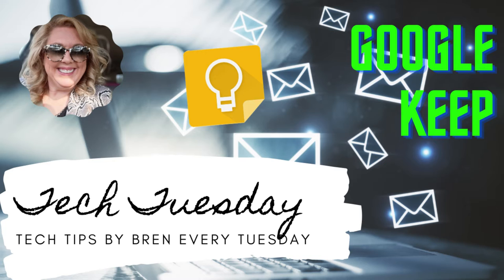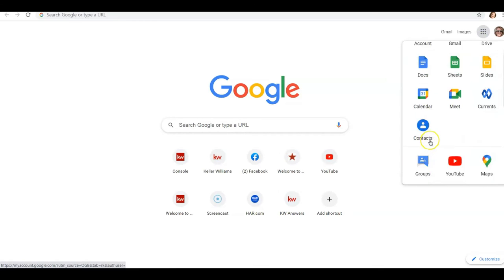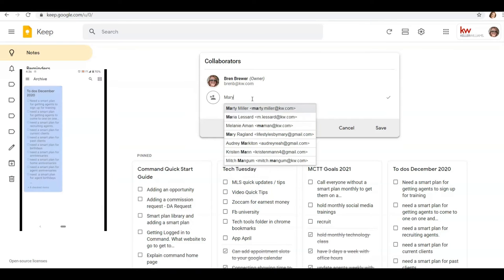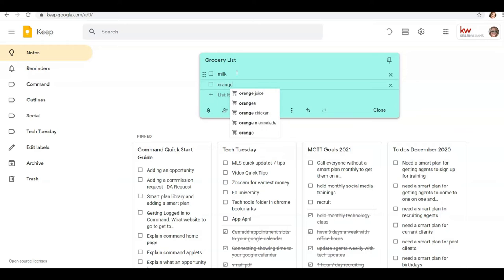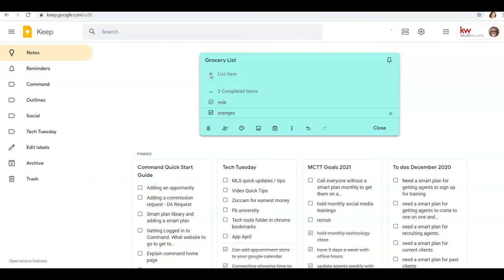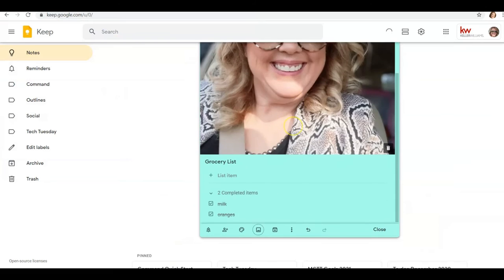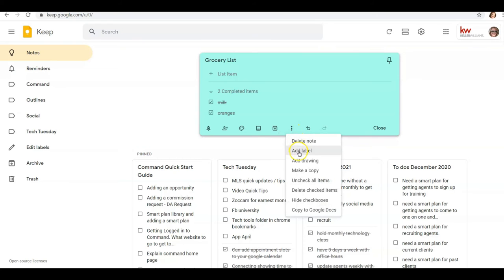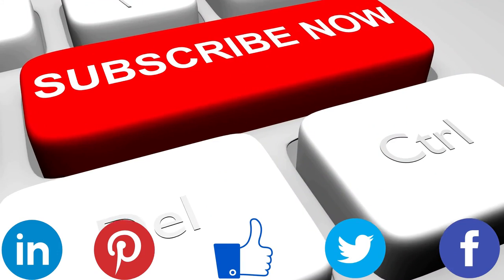Tech Tuesday | Google | Keep | Keller Williams | KW Technology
In this video Bren goes over the note taking app Google Keep

Bren Brewer is  the Keller Williams Premier Technology Trainer. She is a real estate agent serving NorthWest Harris County and the surrounding areas including Cypress, Katy, Tomball, Magnolia, Hockley, Pinehurst and more.